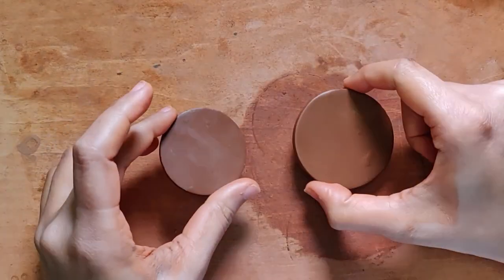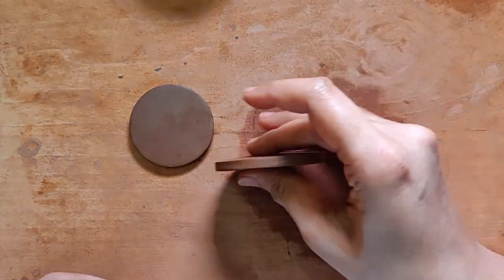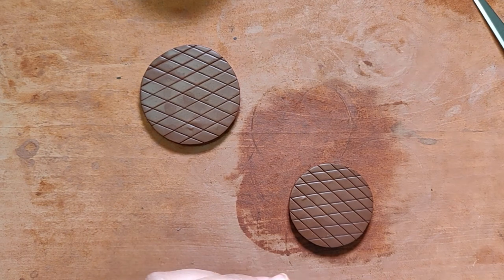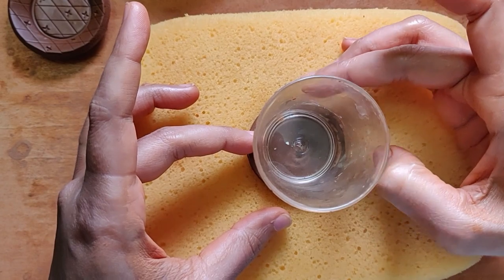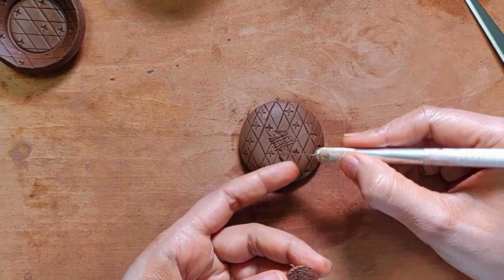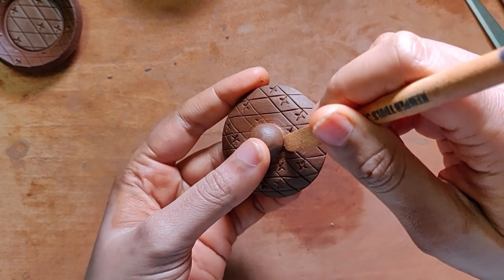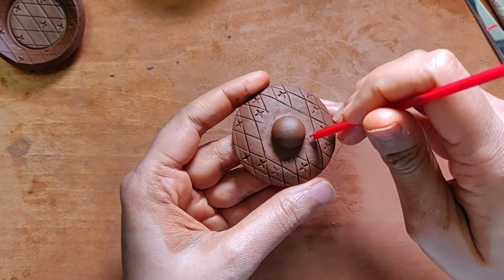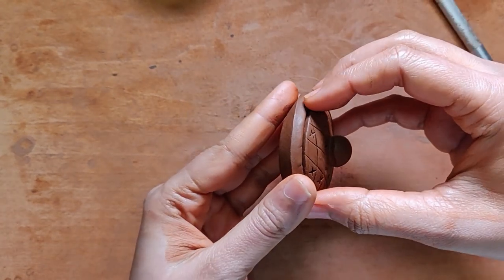Haldi Kumkum | Trinket dish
This terracotta dish with a lid could something you can make for your family and friends this Sankranthi /Pongal.
Silicon brush finishing tool:

Pottery tool kit with a fettling knife:

Wooden modelling tools:

Hole cutter:

Fettling knife: